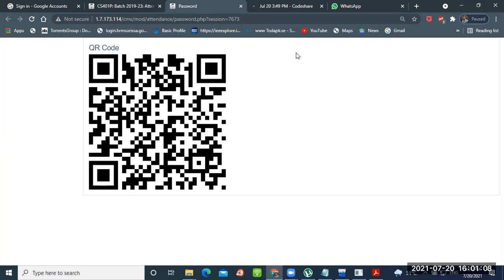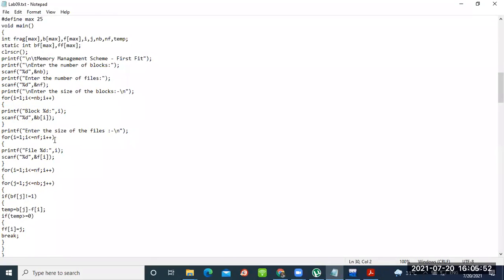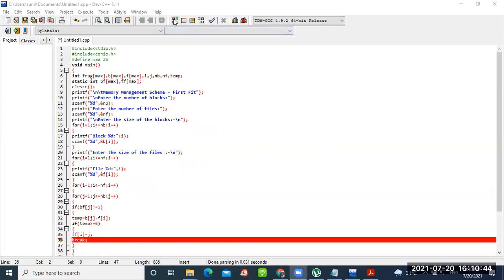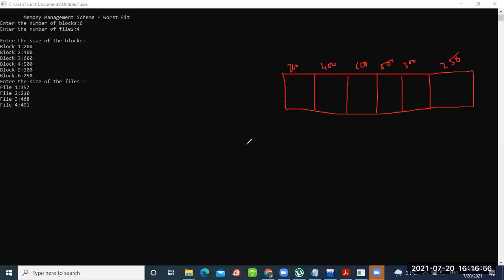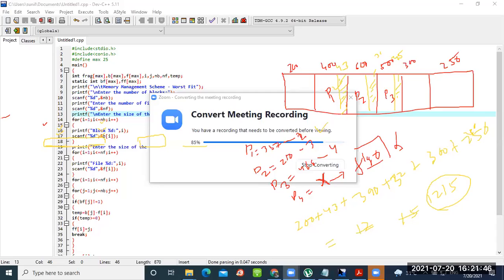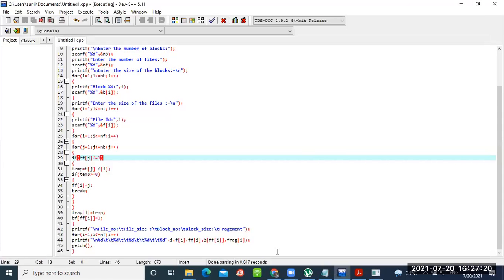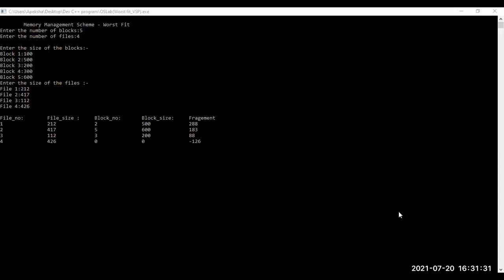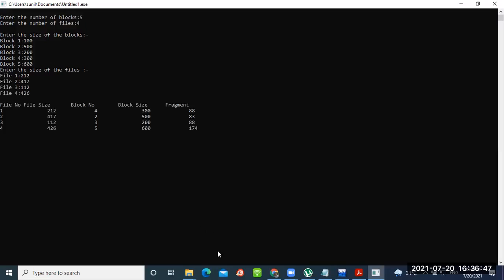CS 401P- OPREATING SYSTEM LAB- SESSION 3_20.07.2021